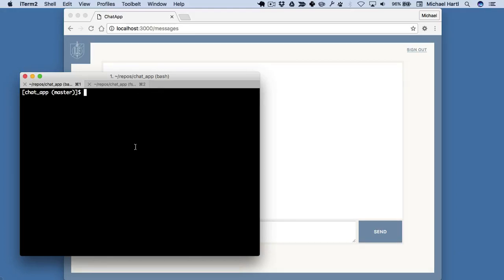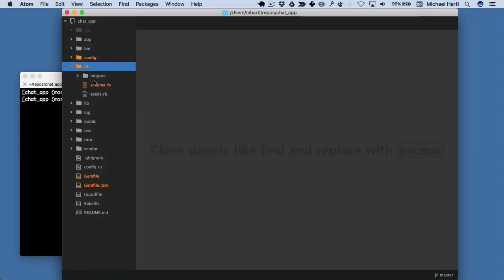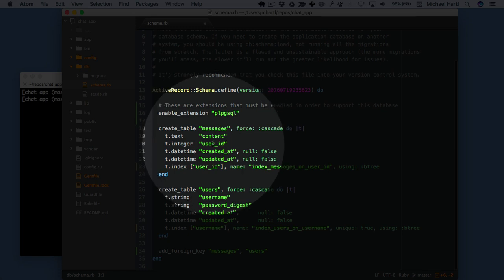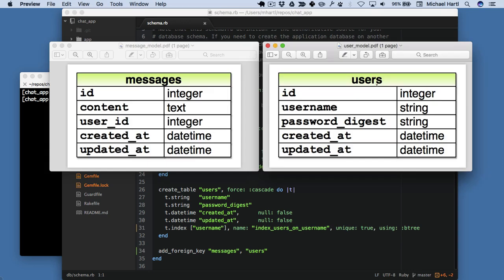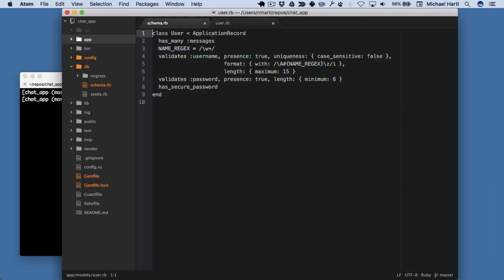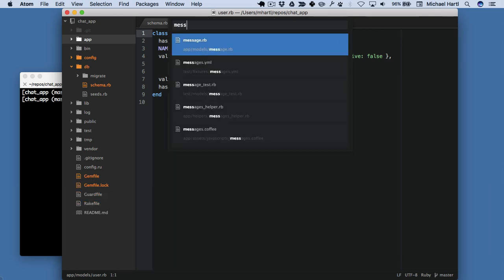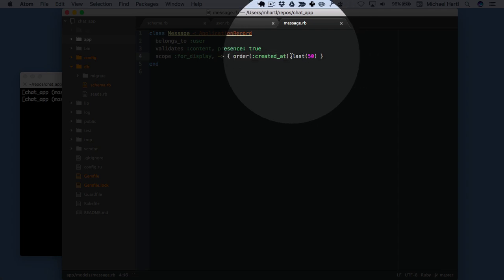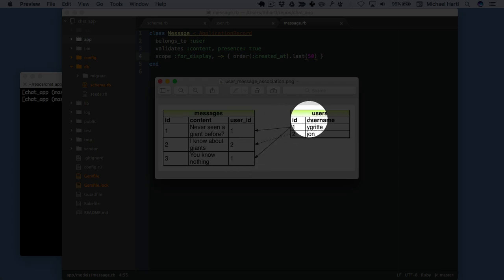Section 1.4: “User and Message models”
This is the video for Section 1.4: “User and Message models” from Learn Enough Action Cable to Be Dangerous by Michael Hartl. The corresponding book section is available for free

Learn Enough Action Cable to Be Dangerous is an introduction to Action Cable, a Ruby library that combines ultra-responsive real-time applications with the power and convenience of Rails. Learn to build and deploy a highly responsive chat app that takes advantage of Action Cable’s elegant interface to the WebSockets protocol.